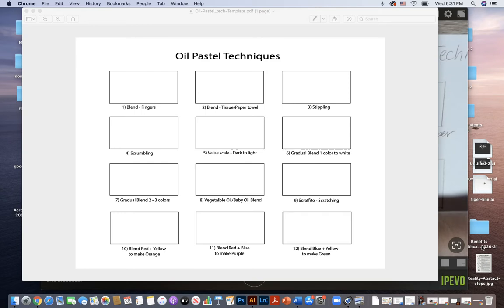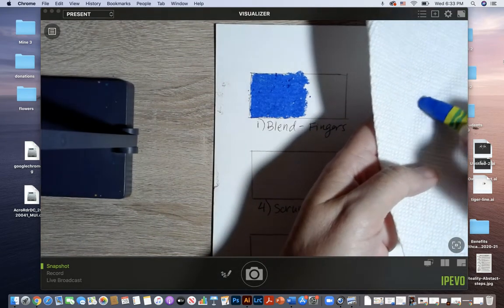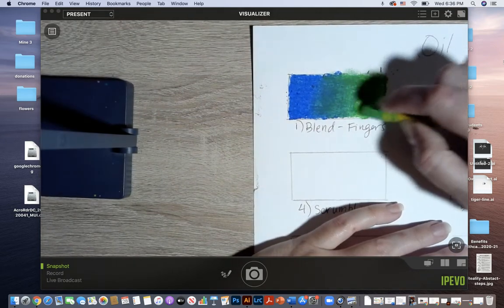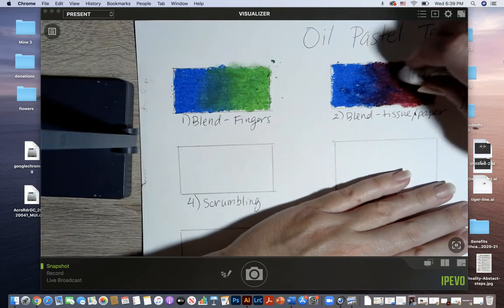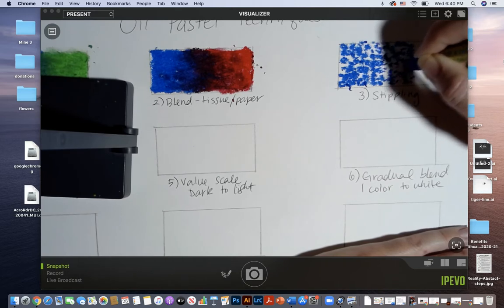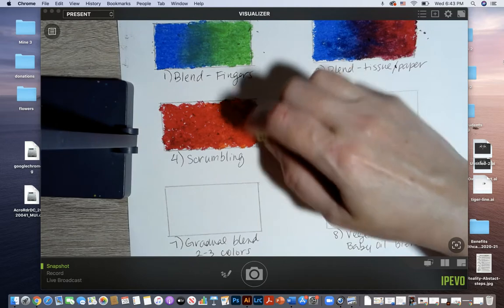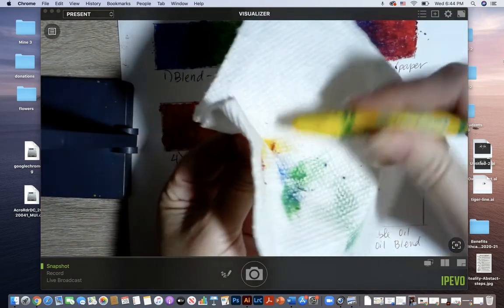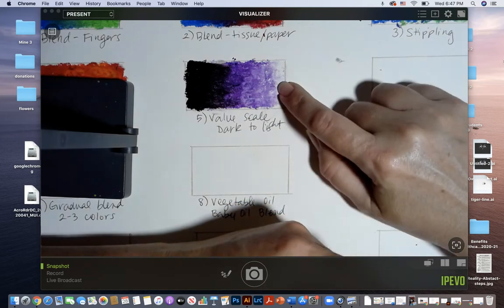Oil Pastel Demo Part 1